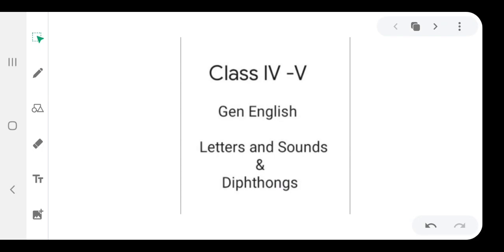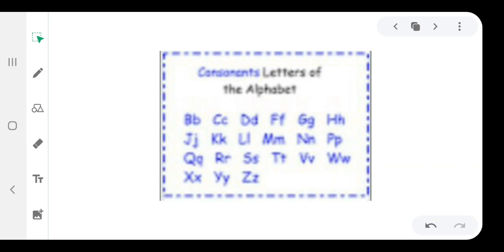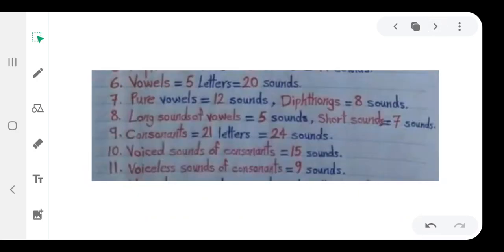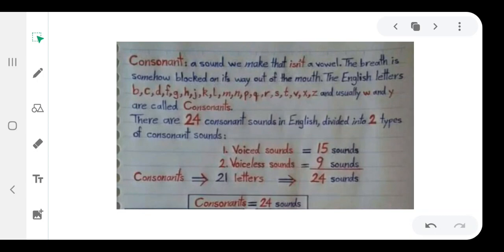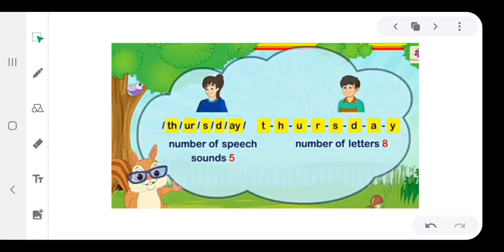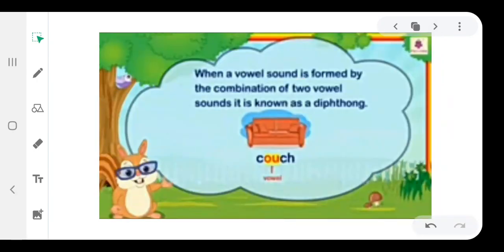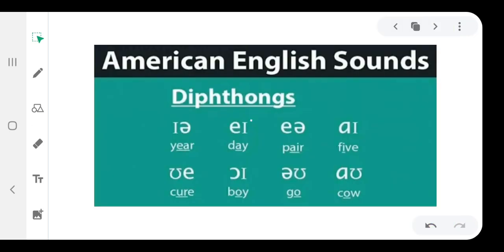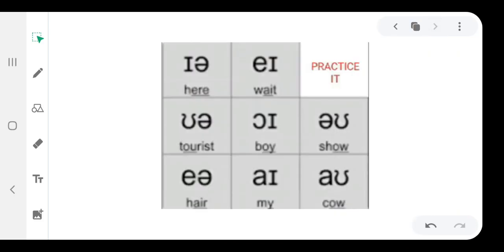SUBJECT: G.ENGLISH CLASS: 4TH /5TH DATE:10:08:2020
SUBJECT: G.ENGLISH        CLASS: 4TH/5TH      DATE:10:08:2020       TEACHER: NAFEES RANA